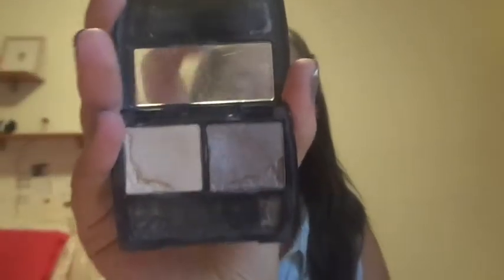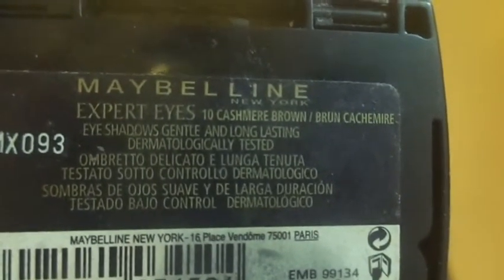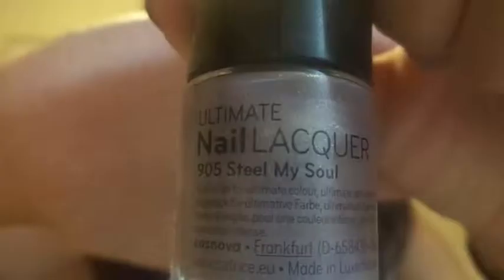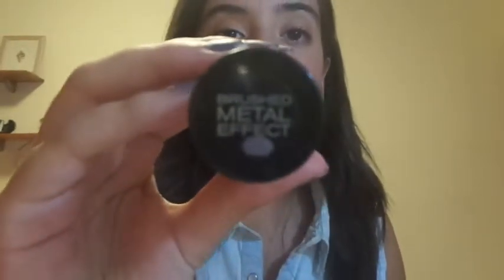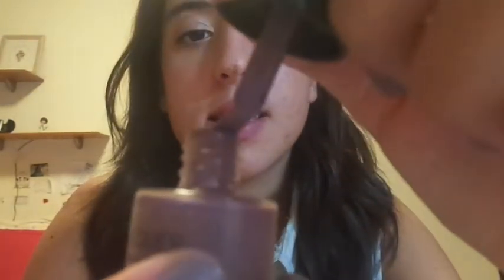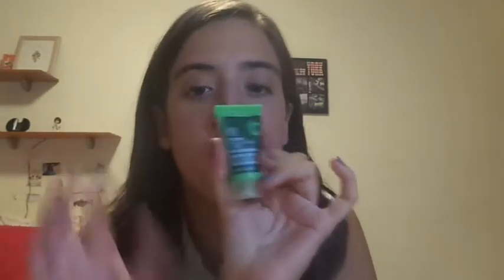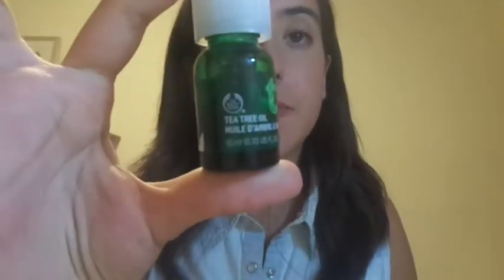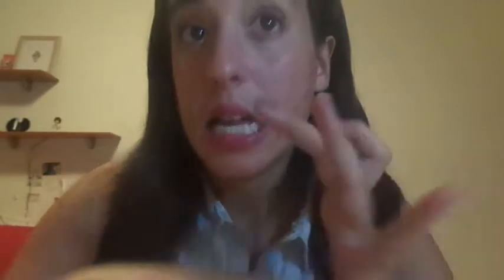Drugstores & The Body Shop haul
Hey guys so this is a drugstore and a body shop haul that I did a while ago so I hope you like it!
Bye!